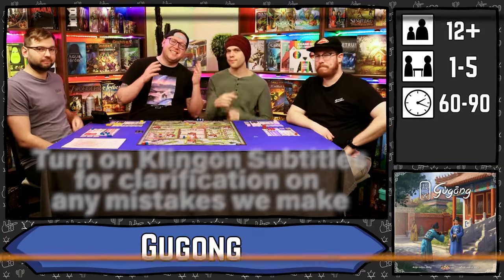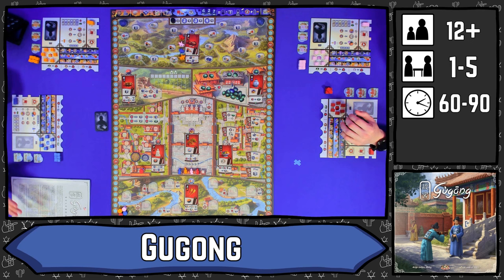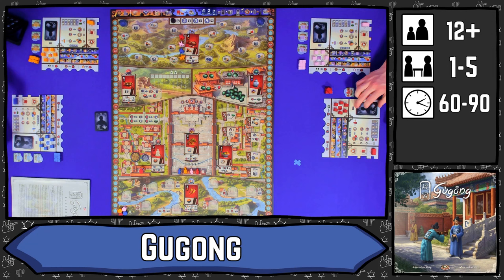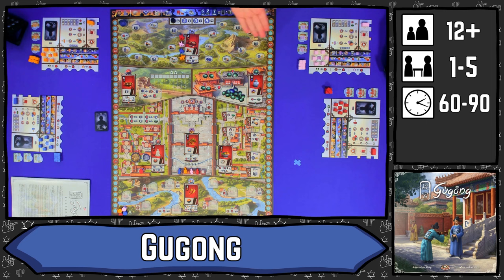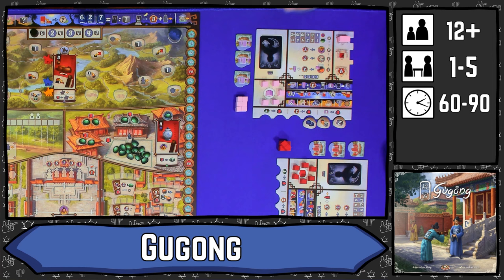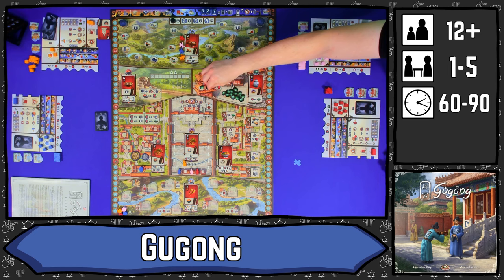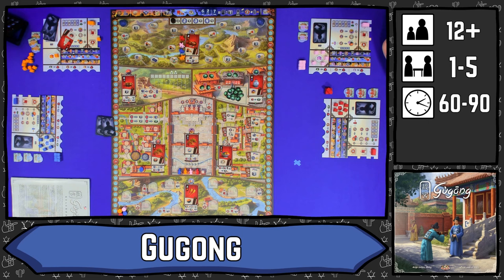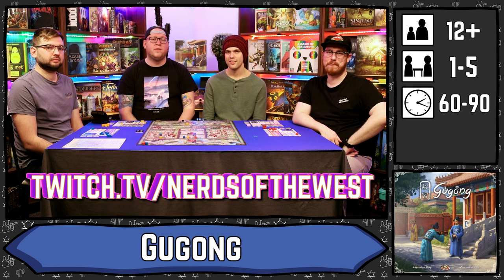How to Play Gùgōng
It's 16th Century China and you need to impress the Emperor without being Corrupt! This is Gugon, a worker-placement ish board game!